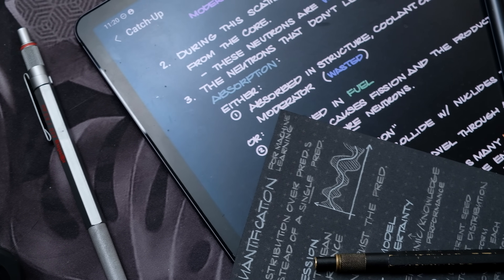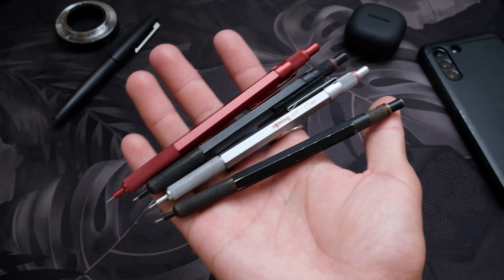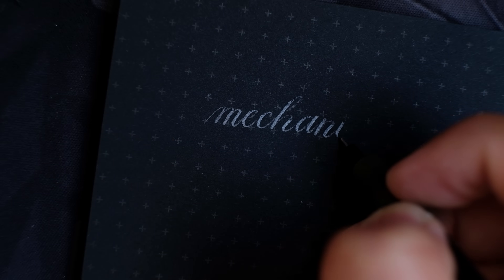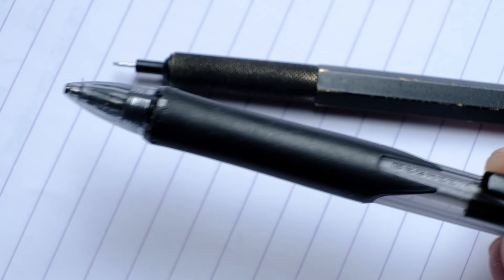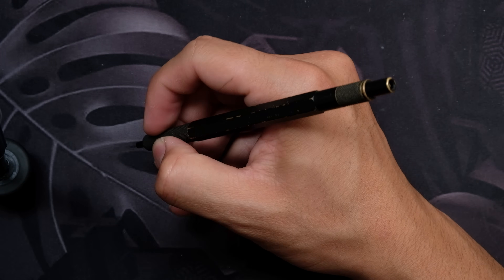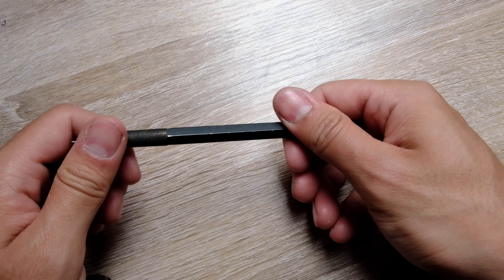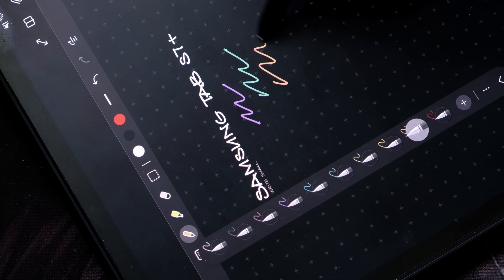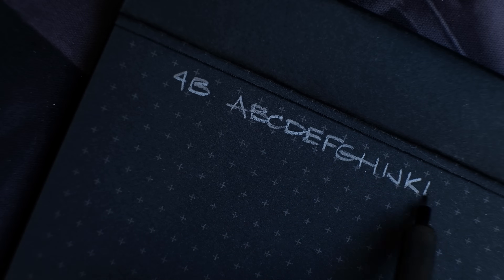Rotring 600 - 8 Years Later from the Perspective of an Engineering Graduate - Review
A review of the Rotring 600 after 8 years of use, from the perspective of a mechanical engineering student.